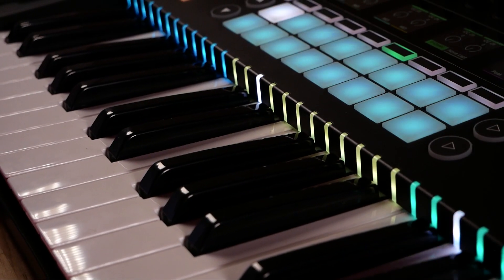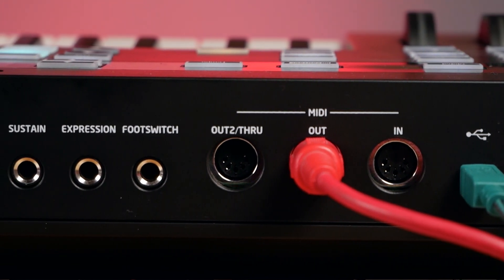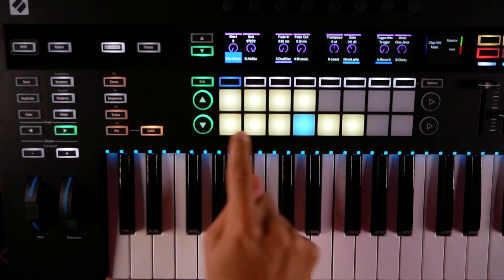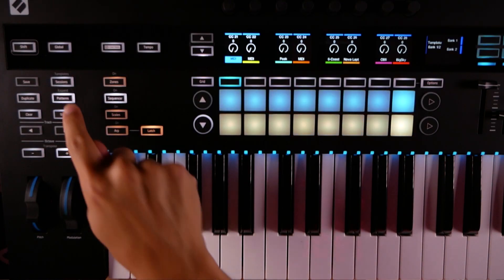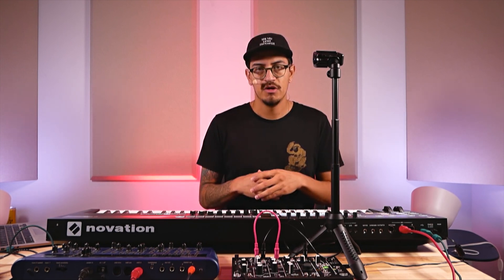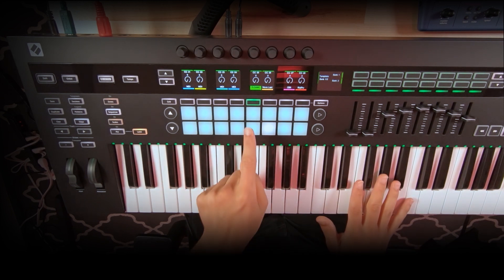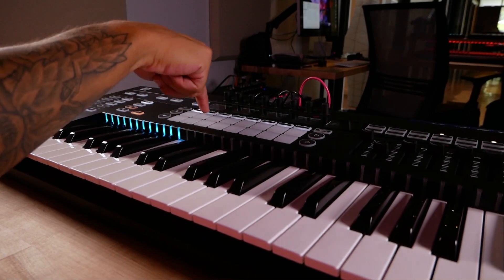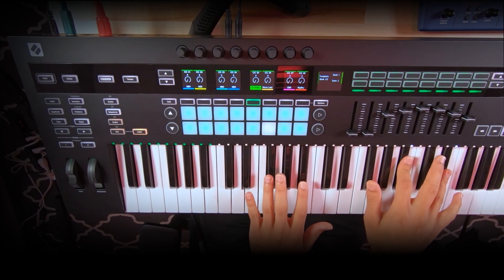Novation 61 SL MkIII - First Look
Novation Product Specialist Enrique Martinez gives ADSR a first look and overview of their new Novation 61 SL MkIII Keyboard controller.

MIDI and CV-equipped keyboard controller with eight-track sequencer

Novation today announces the next generation of SL keyboard controllers. SL MkIII is far from your typical keyboard controller. It’s an all sequencing, all dancing hub for all of your music-making tools. A centrepiece to connect, control and create with your entire setup. Computer or not. Create quickly and easily with your MIDI hardware and CV/Gate synths. Build your tracks in the eight-track polyphonic sequencer: everything in time; everything in key; every control at your fingertips.

Novation worked with Ableton® to create an unprecedented integration with Live™. SL MkIII truly pulls your sessions out of the box. The full colour LCD screens give you full visibility of your parameters, while the pads, buttons, eight faders and eight knobs get you hands-on with your music – and in any major music software, using InControl. Deep integrations with Logic® and Reason – plus HUI compatibility with Cubase, Pro Tools® and Reason – mean SL MkIII can follow you away from Ableton®, too.

SL MkIII boasts Novation's finest, most playable and expressive synth-style semi-weighted keybed, with a sprung action and Novation's highest scan rate, all tuned to the needs of the experienced player.

Key features

Absolute hardware control, taking total control directly from the internal eight-track polyphonic pattern-based sequencer
Easy integration with Ableton® Live™ or any other HUI-compatible DAW. Controlling software is made easy by recording productions from a studio centrepiece
Whether in the box or outside the box, the MIDI and analogue clock and transport controls keep everything running in time
Highly customisable mappings for hardware and software easily control everything
USB; MIDI In, Out, Out 2/Thru; three pedal inputs; Analogue Clock Out; and two CV Pitch, Gate, and Mod outputs can be used to route anything anywhere
SL MkIII's pads, buttons, eight faders and eight knobs take control of all major music software using InControl
The SL MkIII has an exceptionally high scan rate of 10kHz, giving the keyboard a huge dynamic range for expressive keyboard performance
SL MkIII's velocity-sensitive RGB pads have multiple functions: they can be used for launching clips, as steps in the sequencer, they are perfect for the finger drummer, and have polyphonic aftertouch
Components allows templates and sessions to be backed up and restored in the cloud, enabling access from anywhere in the world. All content can also be saved locally

-- ADSR --